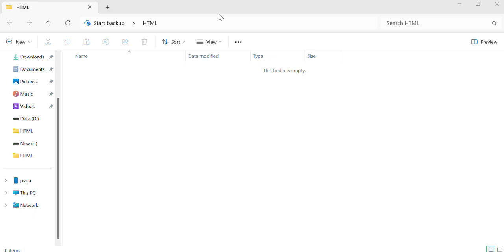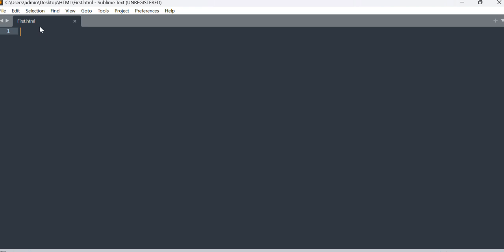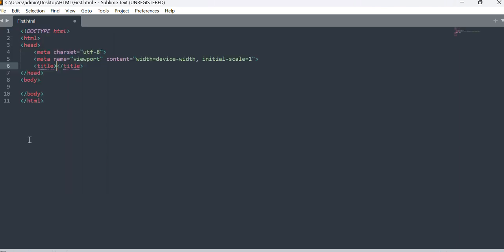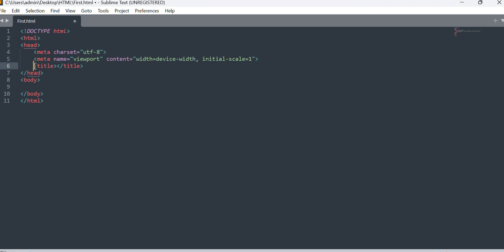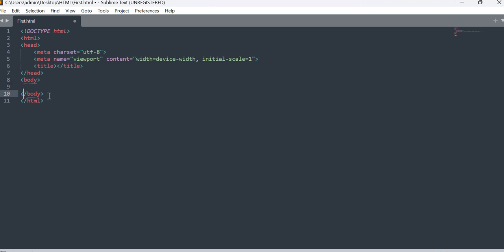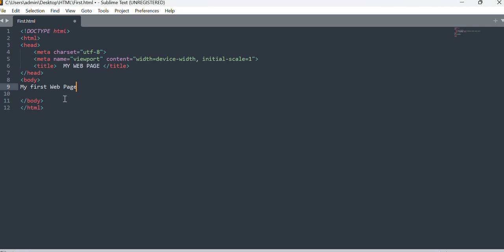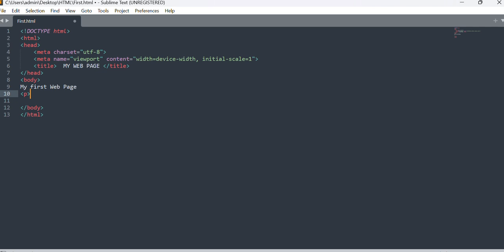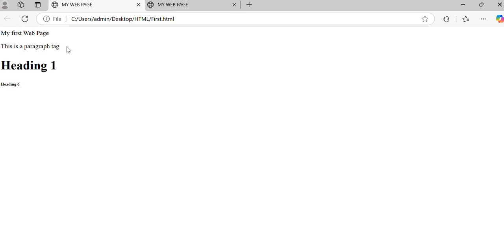HTML 3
Introduction to HTML -  Basic Structure of HTML